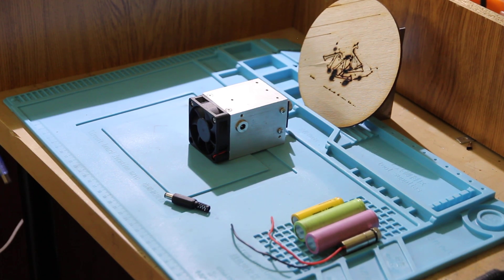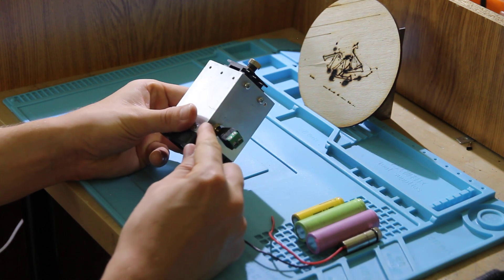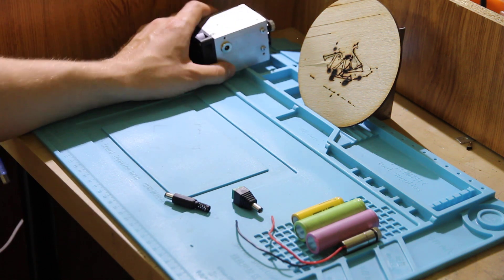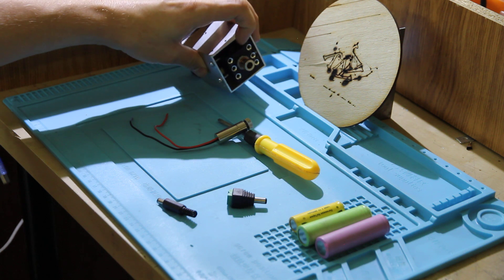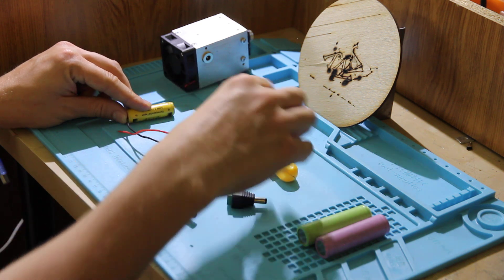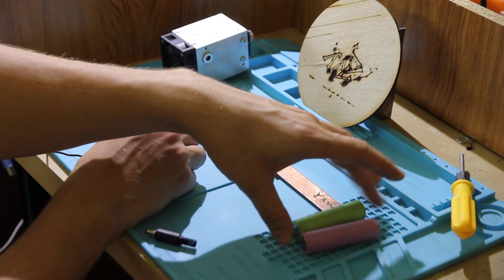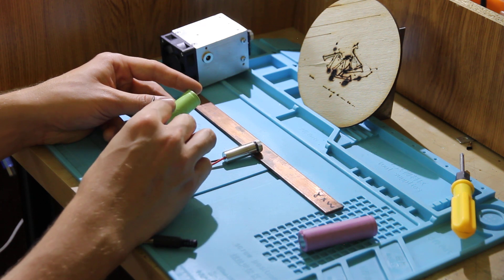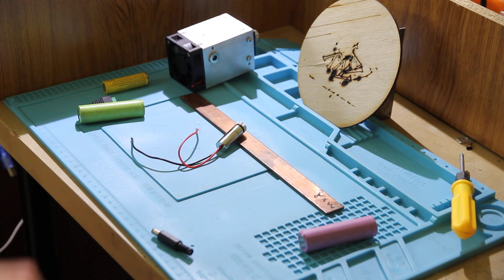Testing an Endurance laser. Very easy way to check your TTL and your diode.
How can you test your laser.
Easy way to test your laser and laser diode.